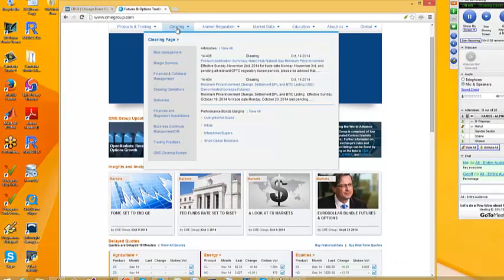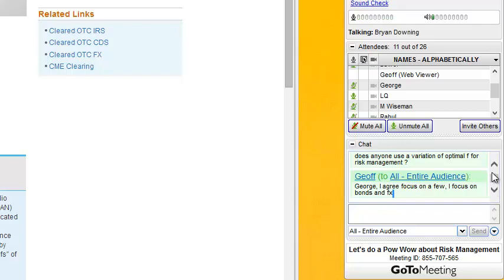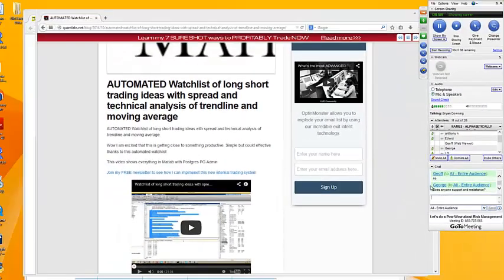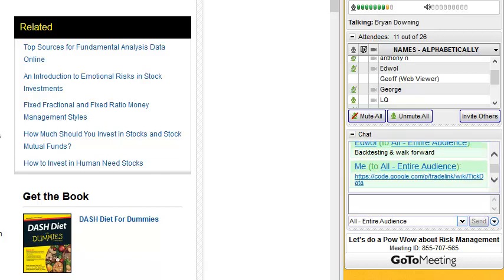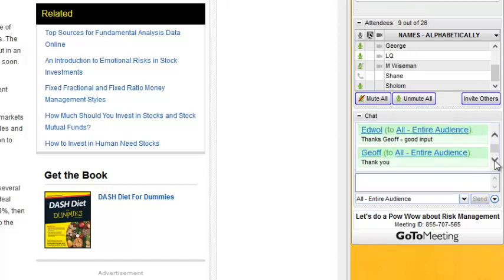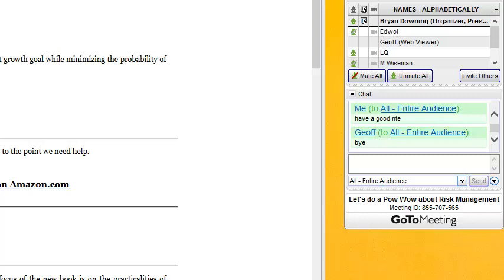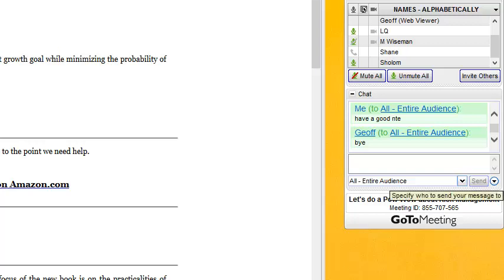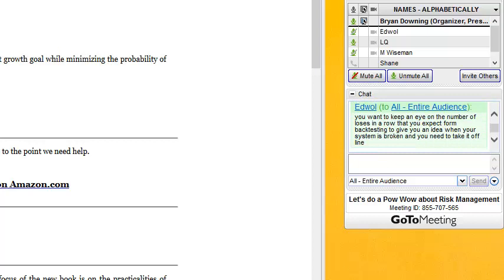2 hour question and answer on risk management with automated trading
Learn about how others do risk management go here to learn more about